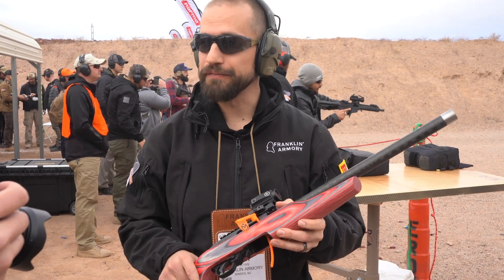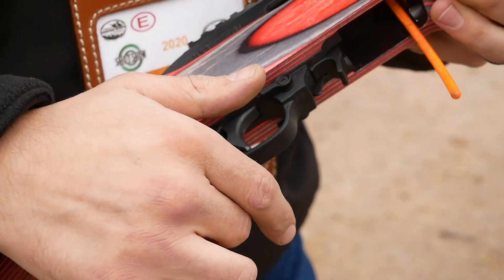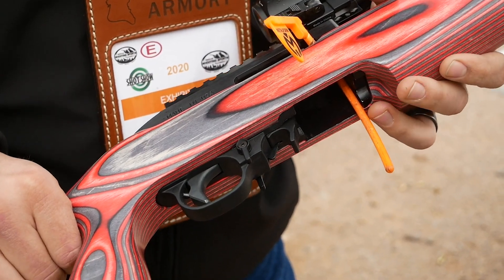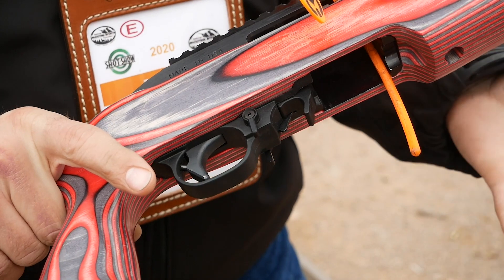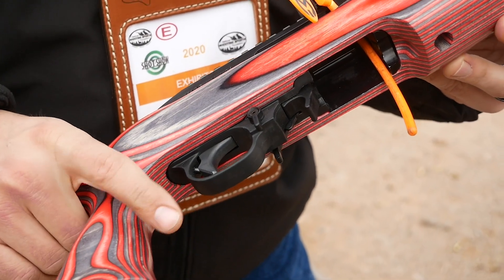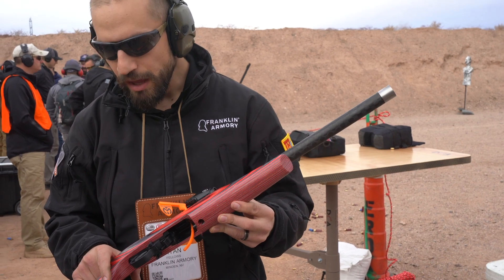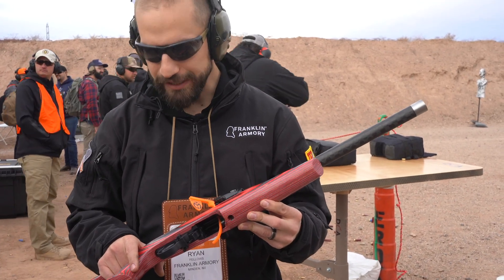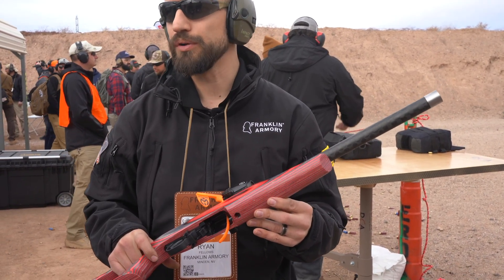Binary trigger for the 10/22 from Franklin Armory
Franklin Armory released their new Binary Trigger for the Ruger 10/22.